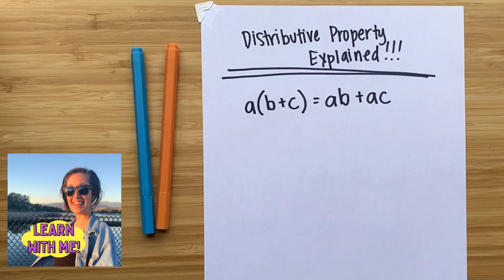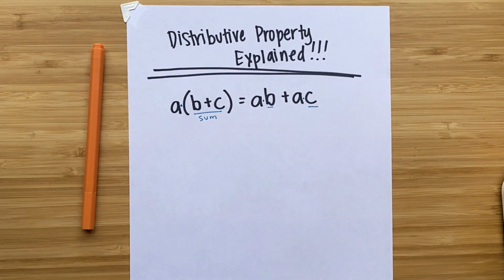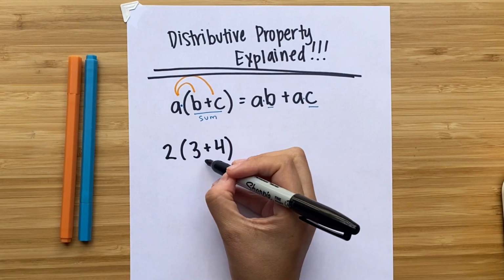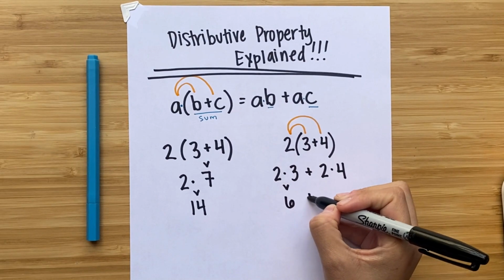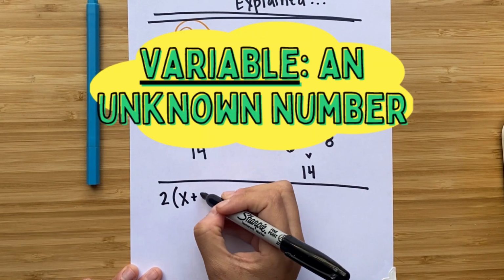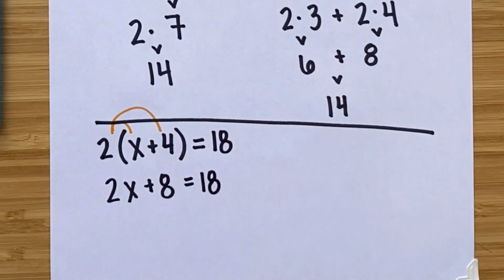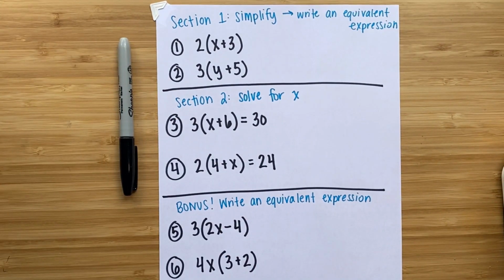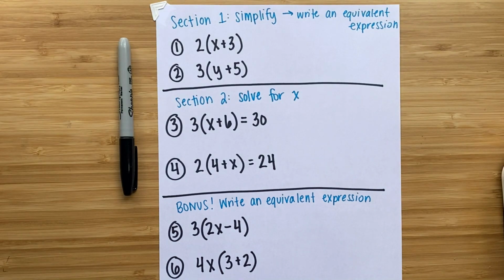Distributive Property: examples, explanation, and practice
Learning the DISTRIBUTIVE PROPERTY or just need a refresher? This is the video for you!!

In this video:
✅ Explanation of the distributive property
✅ 2 examples

🎒This is a 6th grade or pre-algebra skill in the US.

📖 Table of Contents:
00:10 Video overview
00:17 When will I use the distributive property?
00:32 Definition: what is the distributive property?
00:59 How to solve
01:11 - Example 1
02:11 - Example of why Distributive Property works!
02:31 - Example 2
03:01 - Solving for x with distributive property
04:07 - Practice problems
04:33 - Answers to practice problems